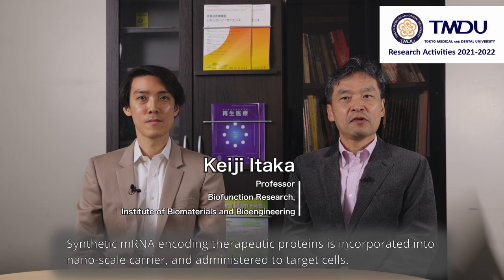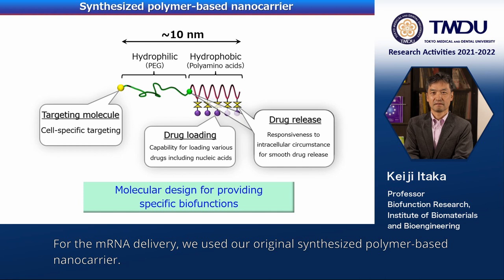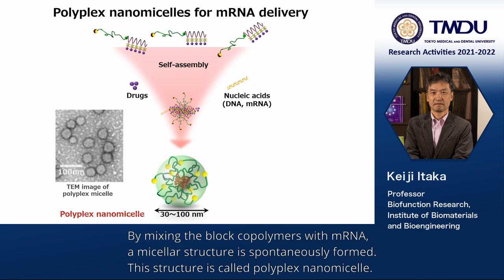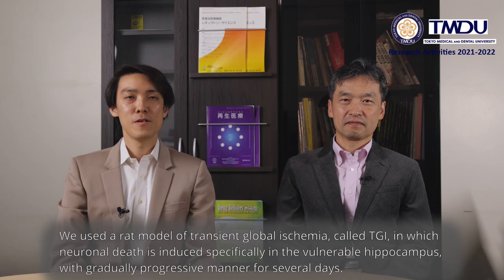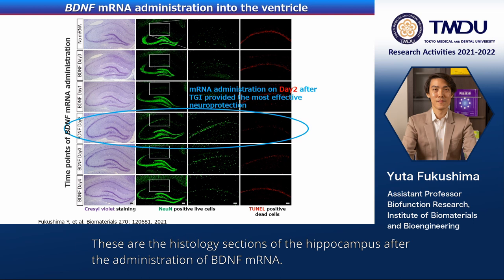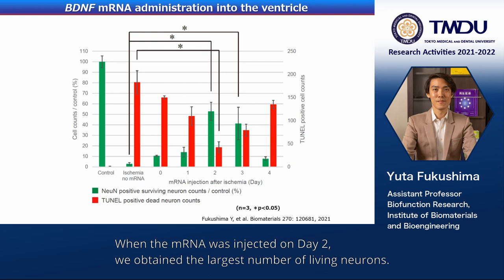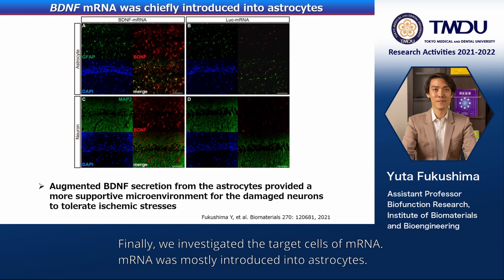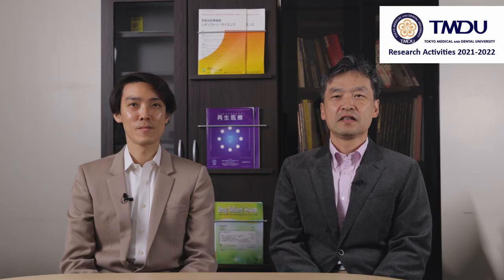TMDU Research Activities 2021-2022 by Keiji Itaka & Yuta Fukushima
A new agent for the brain diseases: mRNA by Keiji Itaka & Yuta Fukushima, Department of Biofunction Research, Institute of Biomaterials and Bioengineering, Tokyo Medical and Dental University (TMDU)

Paper Information

Treatment of ischemic neuronal death by introducing brain-derived neurotrophic factor mRNA using polyplex nanomicelle

Yuta Fukushima, Satoshi Uchida, Hideaki Imai, Hirofumi Nakatomi, Kazunori Kataoka, Nobuhito Saito and Keiji Itaka

Publication: Biomaterials
Publication Date: 2021 Jan 21.